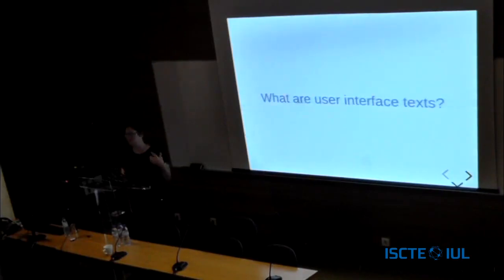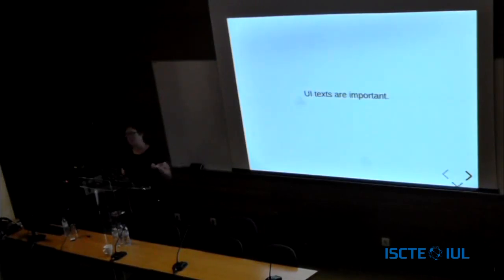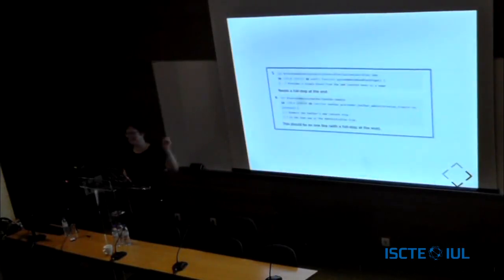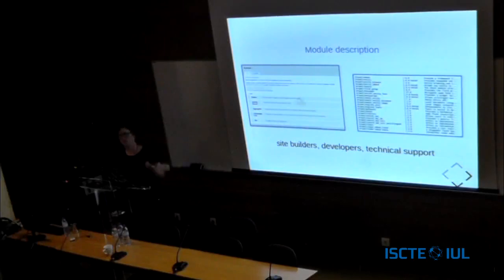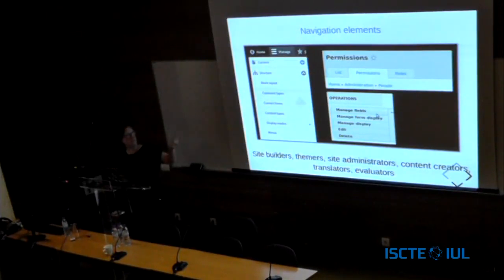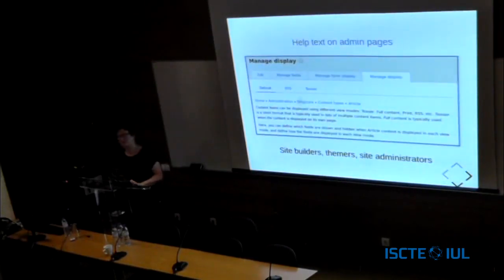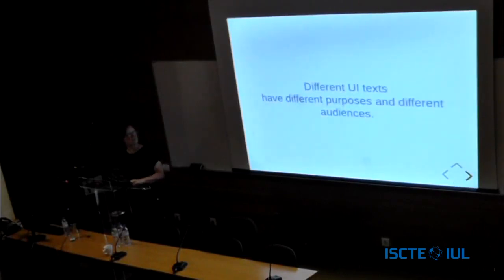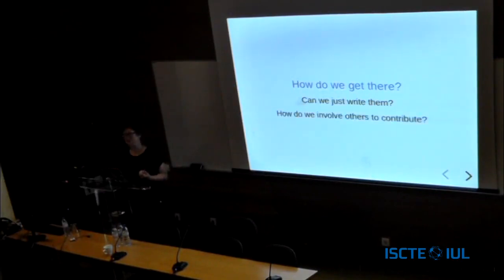Drupal dev days Lisbon 2018 3rd Tuesday - User Interface Text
User Interface Text

Description:

UI texts are all those words that users see when they interact with a Drupal site - from buttons and page titles to help texts on admin pages - and they are an important factor in the user experience, especially for new users.

But while we develop Drupal core and contrib, we treat them as an
after-thought - with less guidance then we for example to comments in code in the coding standards. And at the same time many people are writing whole books to document how to use Drupal.

How can we improve that?

1. The state of things: Some examples and an overview over the very
little guidance we have.

2. UI text standards: A draft proposal for UI text standards taking into
account coding standards and experience with that.

3. How can we get users and documentors to contribute directly to
writing/improving UI texts?